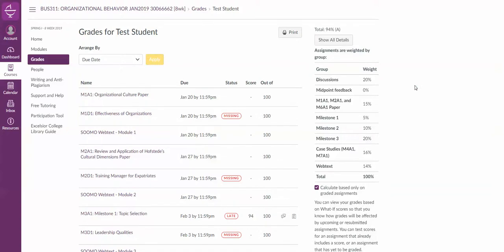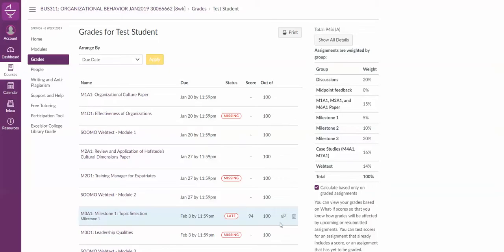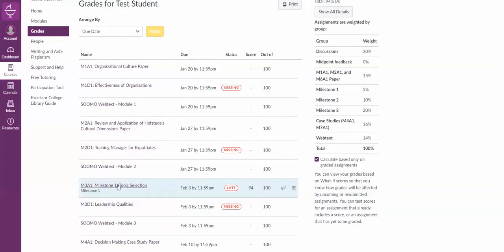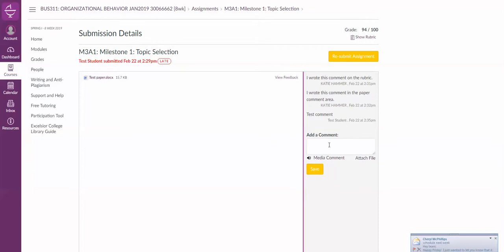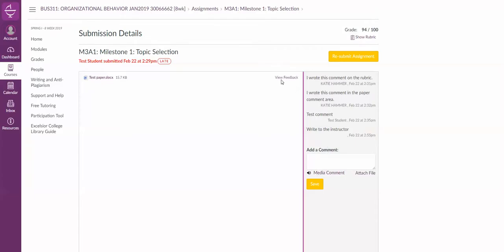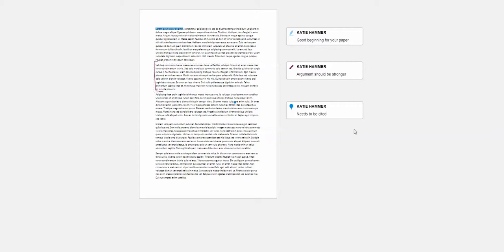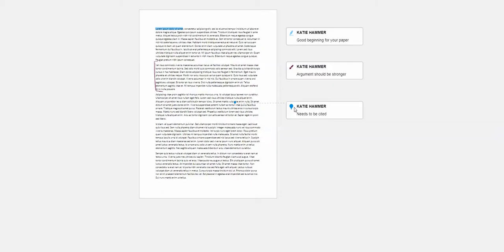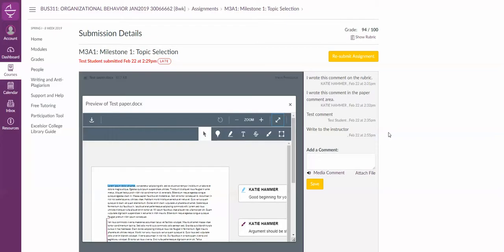How to view instructor comments on assignments in Canvas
This video will show you how to view your instructor's comments on your graded assignments in Canvas.